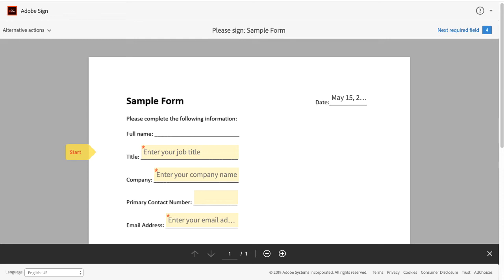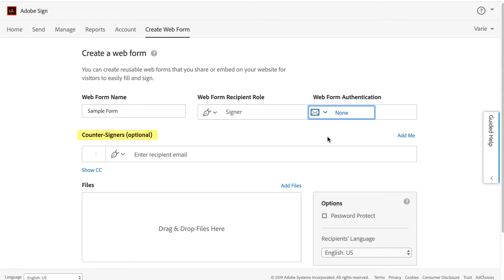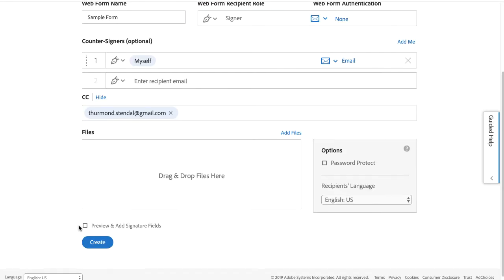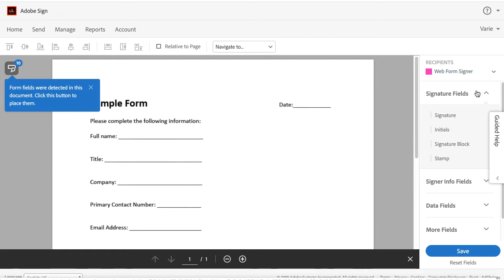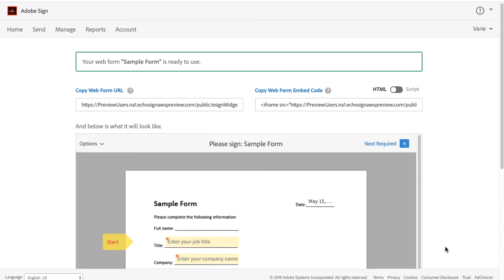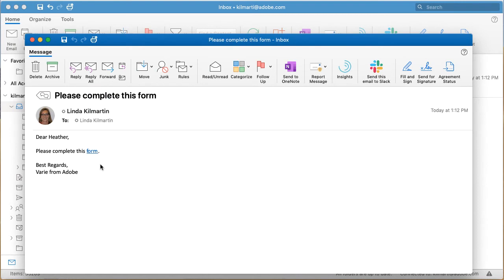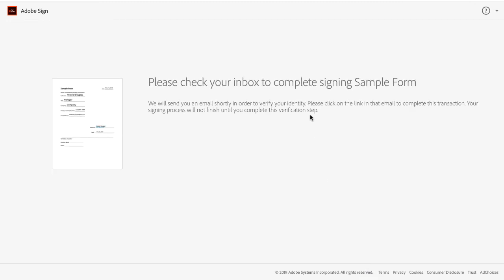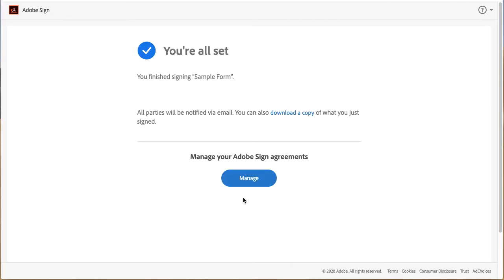How to create a fillable web form that outputs to PDF with Adobe Sign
Learn how to create a fillable web form that outputs a summary using Adobe Sign. This tutorial shows you how to create, share, and electronically sign web forms, streamlining your document workflow.

Need to create a web form on the fly? Create fillable PDF forms online with our free PDF tools

This video includes:

• Step-by-step guide to create a fillable web form
• How to share your form for easy completion
• Tips for adding electronic signature fields
• Converting your web form to PDF

When you create a web form, you can customize it, share forms to be completed online, collect electronic signatures securely, and automatically generate PDF summaries.

Adobe Sign simplifies the process of creating fillable web forms, making it easy to collect information and signatures electronically. Whether you're gathering customer data, processing applications, or managing internal requests, Adobe Sign helps you create professional forms that can be completed and signed from any device.

New AI Assistant Feature:

Adobe Acrobat now includes an AI Assistant. Engage and chat with your document by asking questions and get quick answers linked to sources primarily from your document. Use the responses to craft emails, presentations, and more, helping you sound like an expert in seconds. With voice prompts in the mobile app, working on the go is easier than ever. Save time and accomplish more. One-click generative summary automatically pulls out key points to help you navigate your docs and get important info fast. Available on desktop and web.